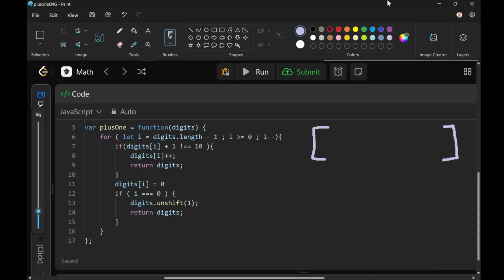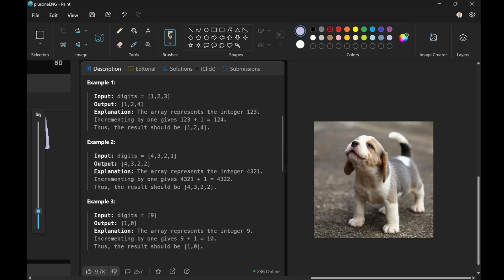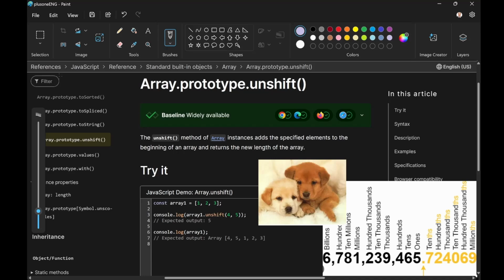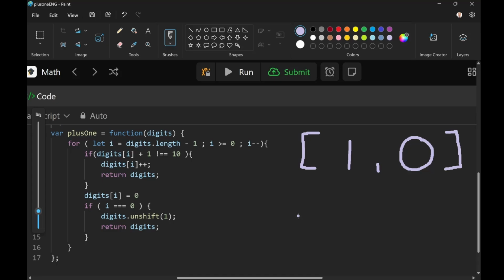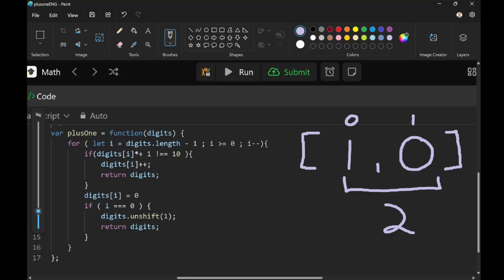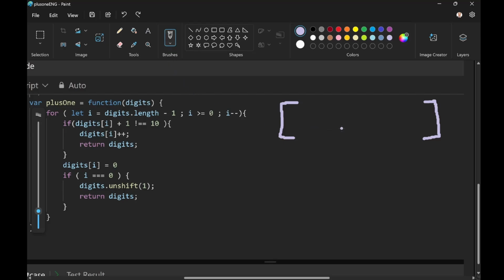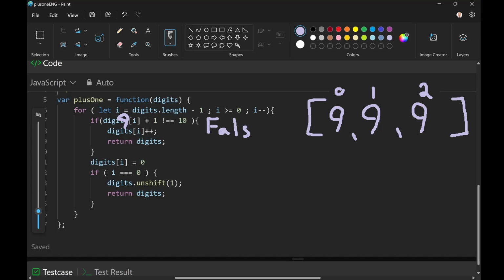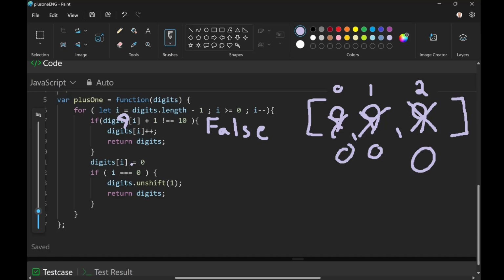doing leetcode everyday until I get a job (day 53)